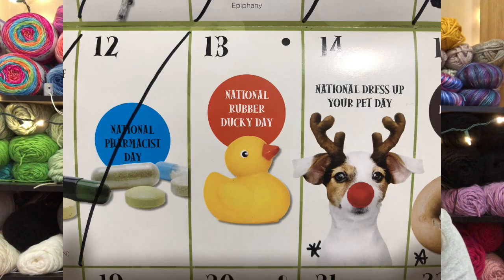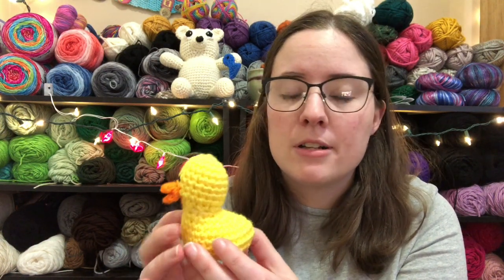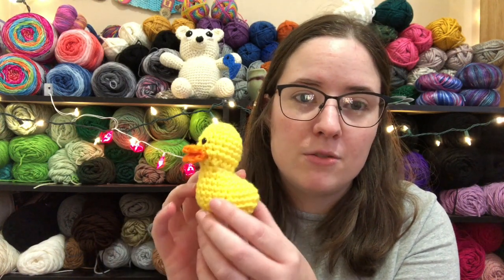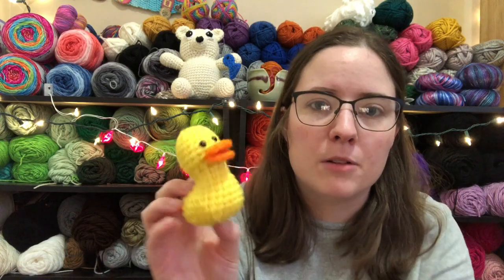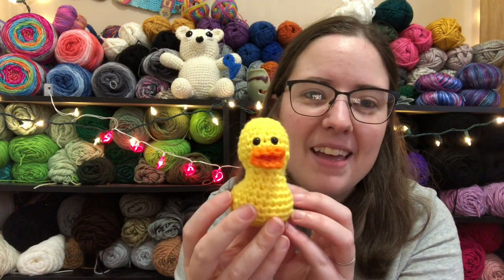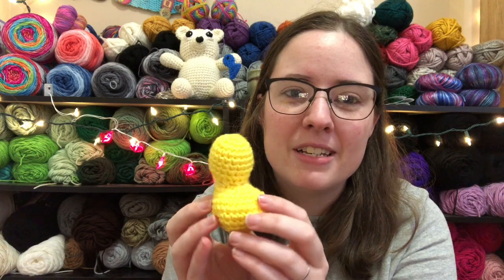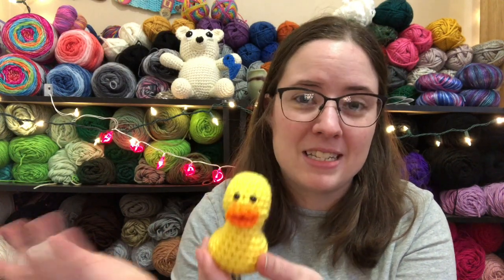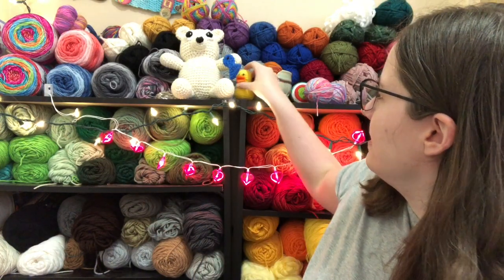National Holiday Crochet #2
Happy Mail
Ella Roberts